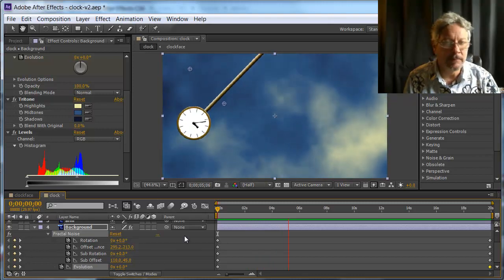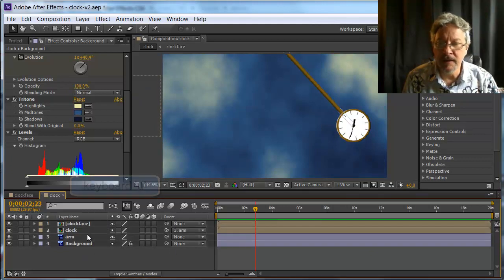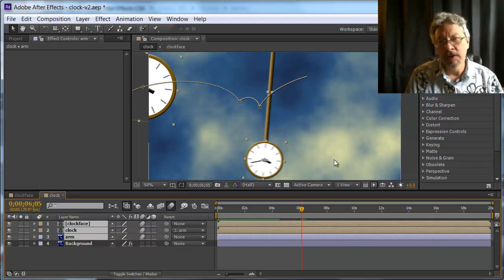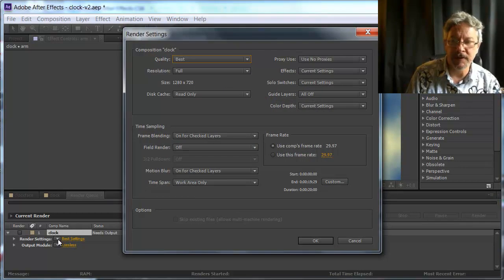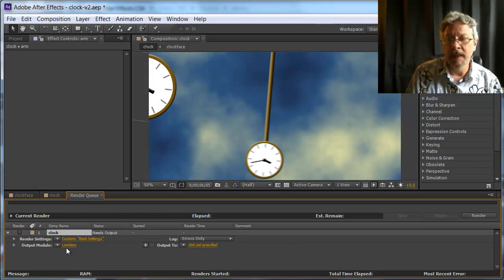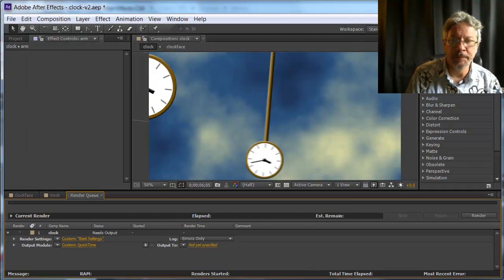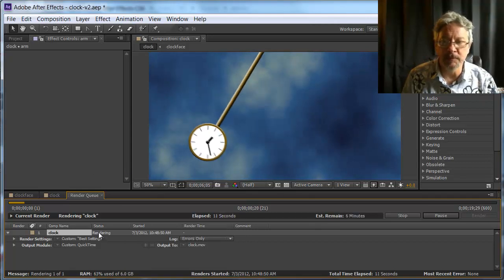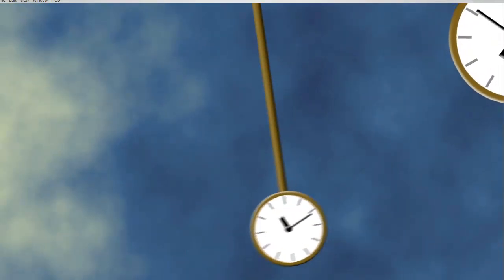clock anim motionblur_render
Apply motion blur and do a final render in After Effects using render queue